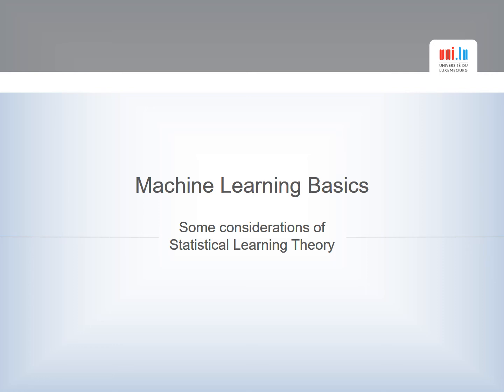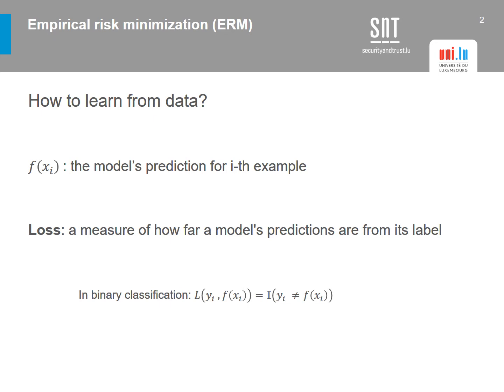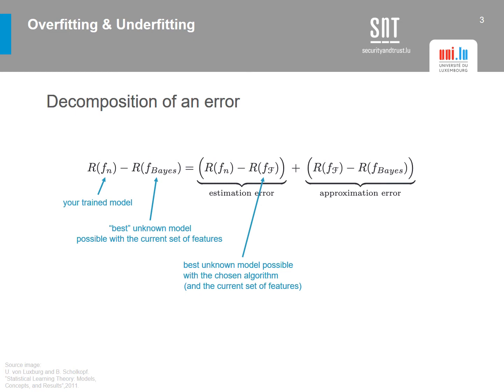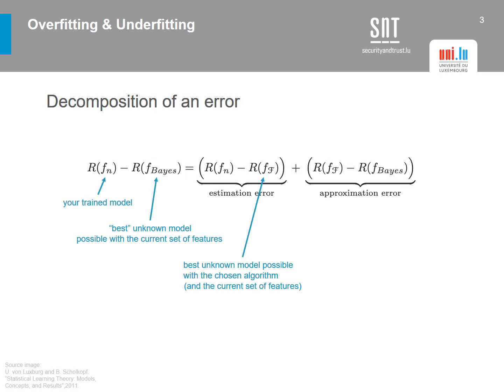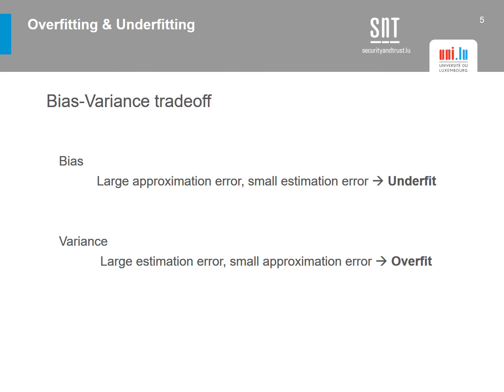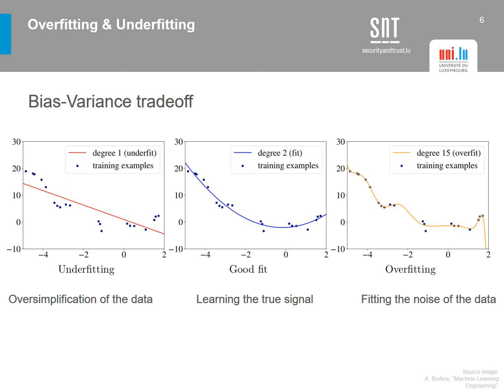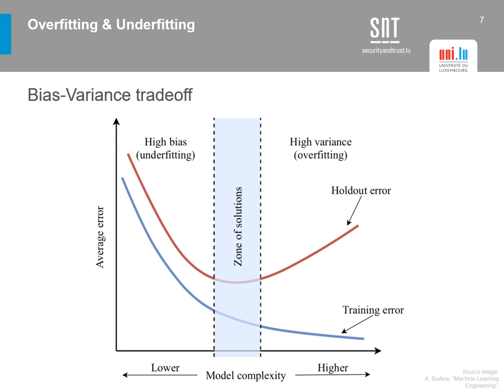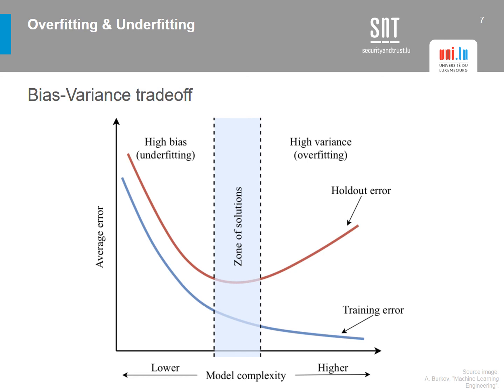Introduction To Machine Learning Lecture01 Part06 Statistical Learning Theory